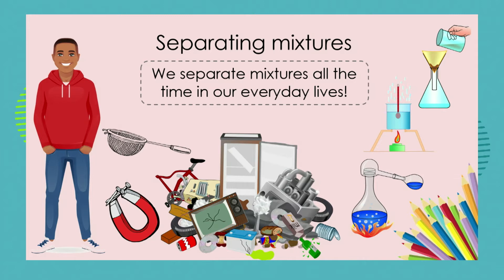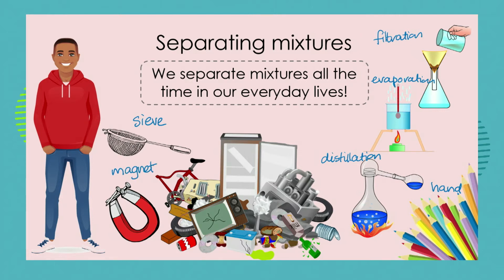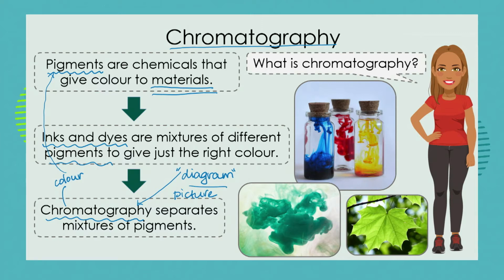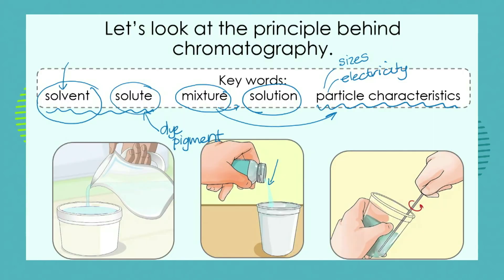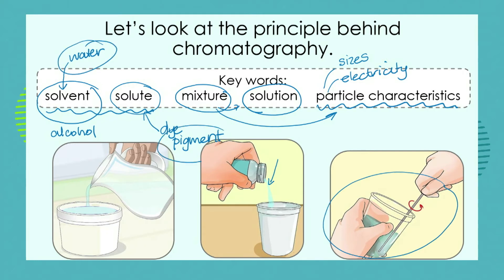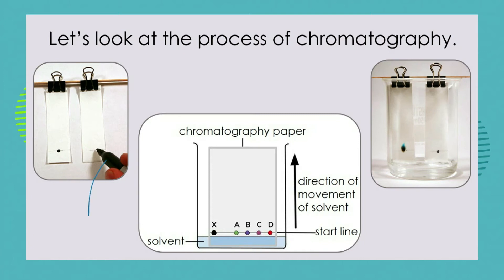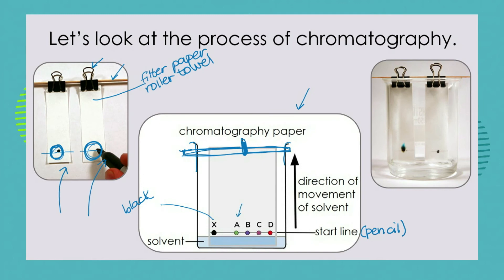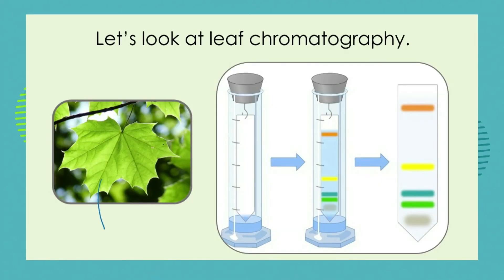Grade 7: Natural Science: Episode 19: Term 2: Separating Mixtures: Chromatography